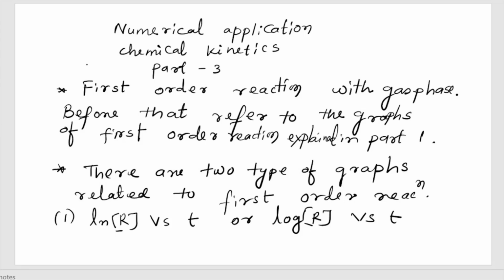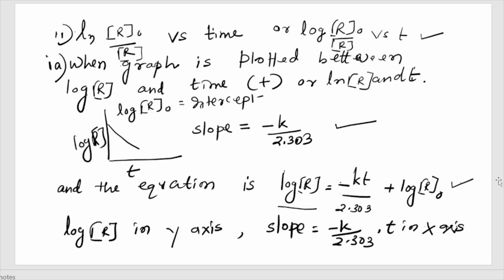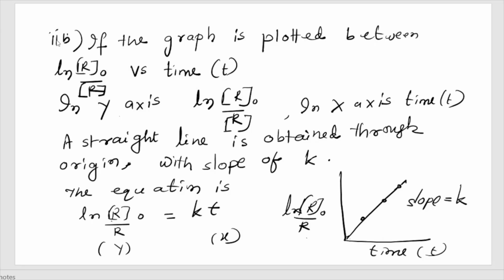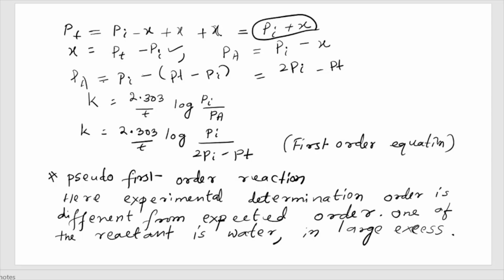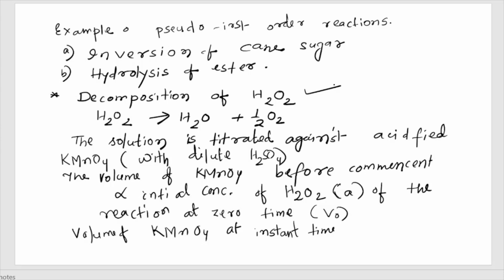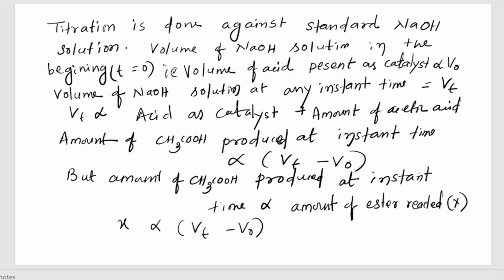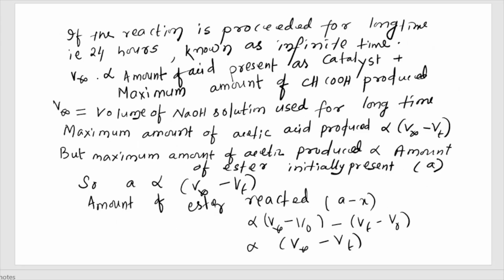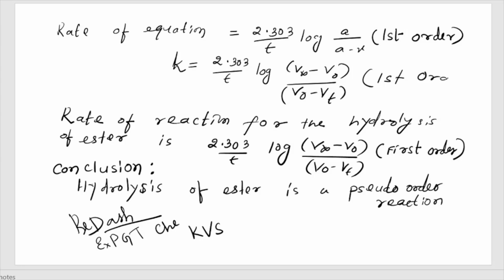NUMERICAL APPLICATION INCHEMICAL KINETICS.INTRODUCTION PART 3,HAVING CONCEPTS,GRAPHJS AND FORMULA.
IT IS INTRODUCTIONPART 3 IN CHEMICAL KINETICS,WITH SOME CONCEPTS AND FORULA.IN COMING VIDEO CONEPTS WILL BE CLEARED RELATED TO CHAPTER.